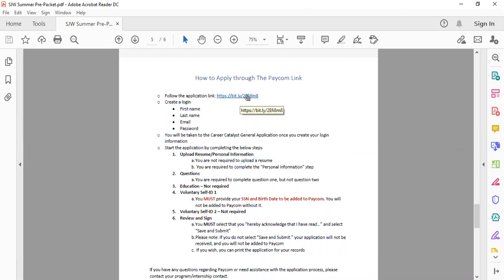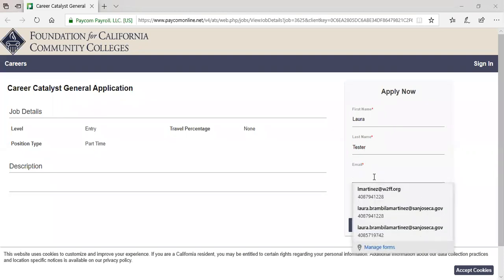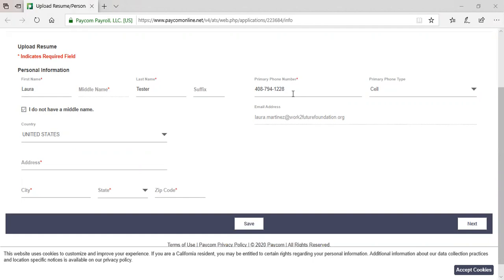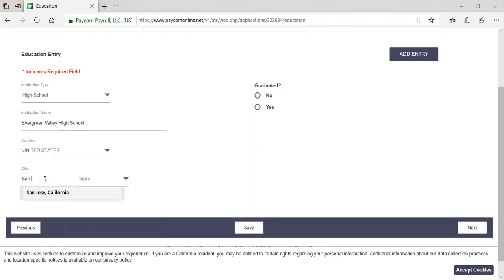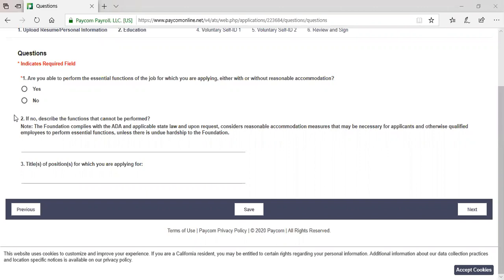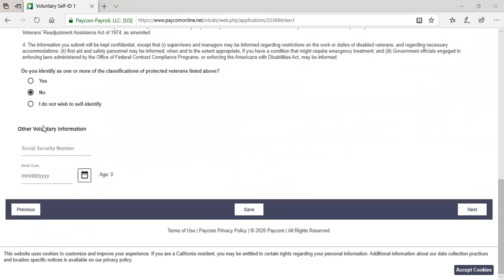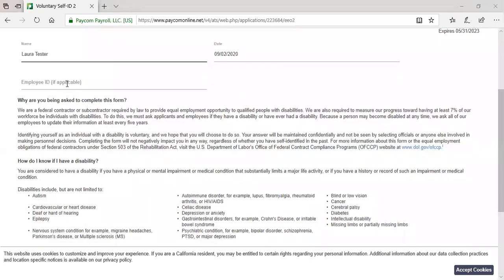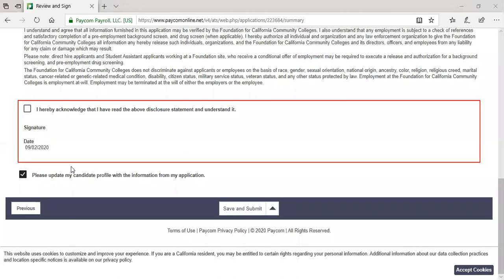How to fill out your Catalyst Application